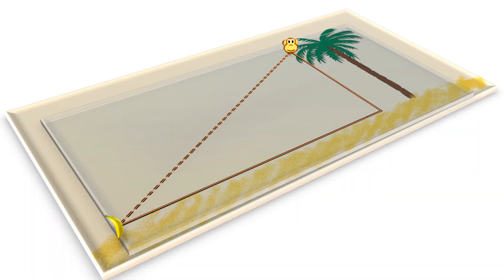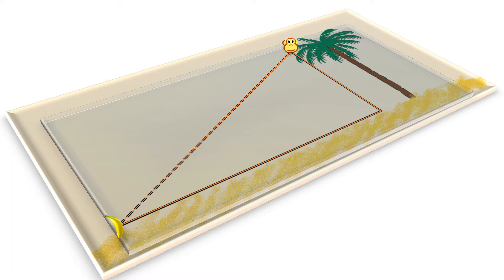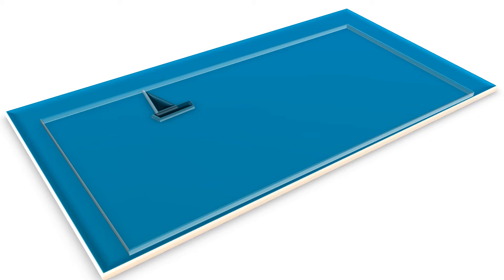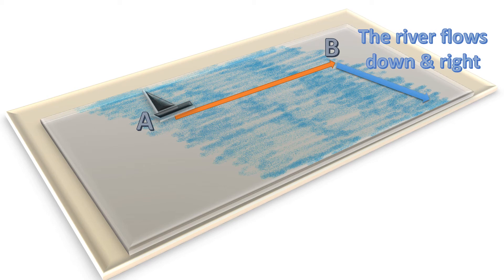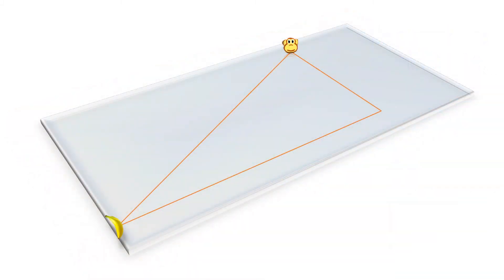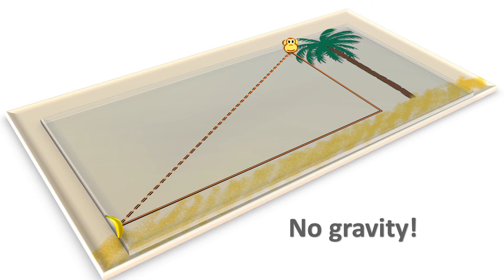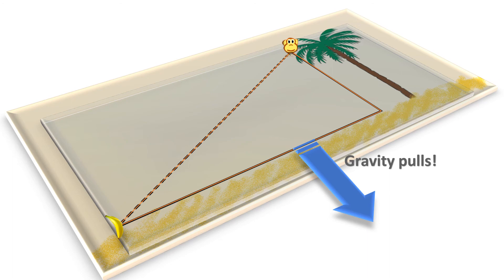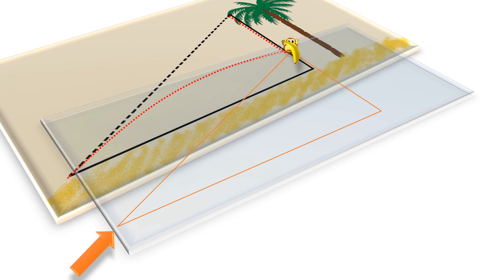[LONG] Best Intuitive Explanation - The Monkey and the Hunter Problem - (projectile motion)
Best intuitive explanation - the monkey and the hunter problem from the physics of motion.
Tell me what other science mystery you want me to explain intuitively.